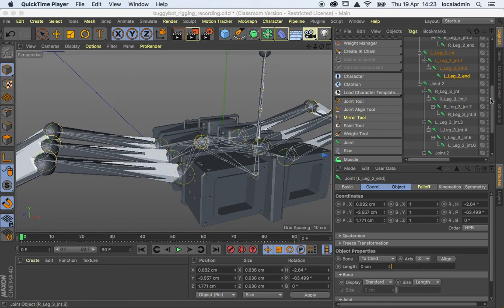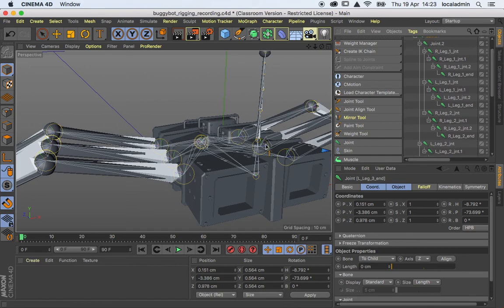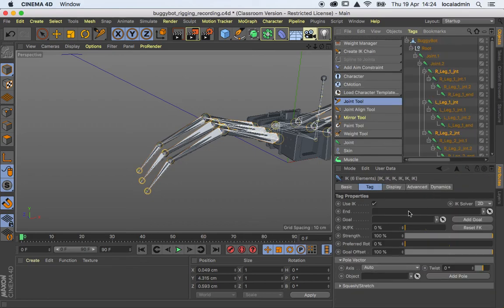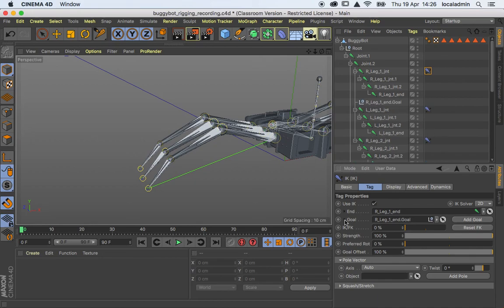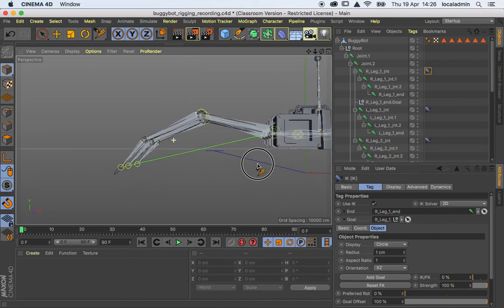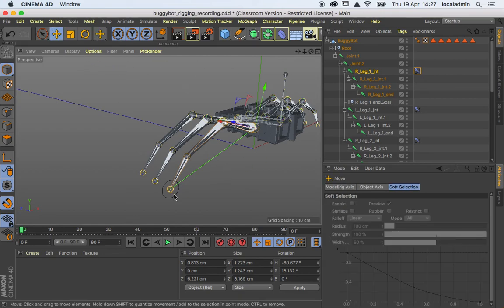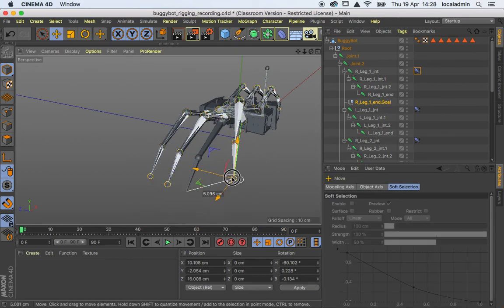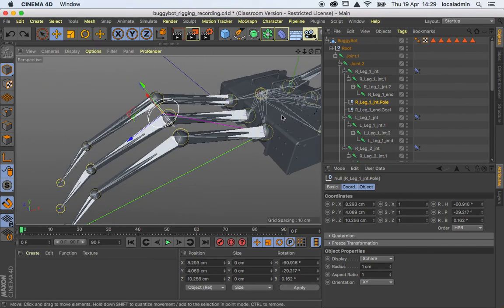buggy bot rigging 03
fixing labelling, adding inverse kinematic (IK) controllers, goal and pole